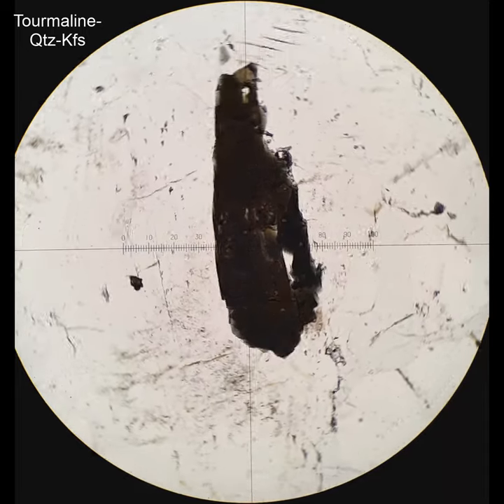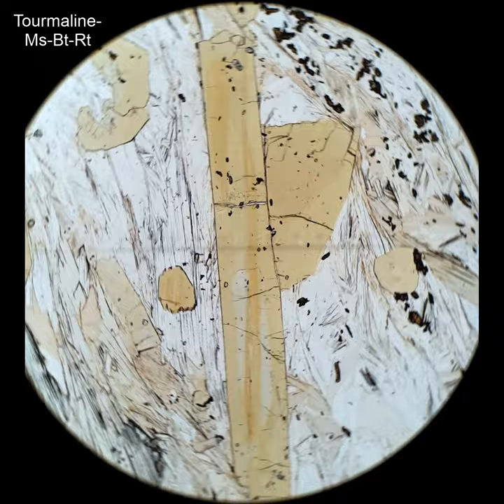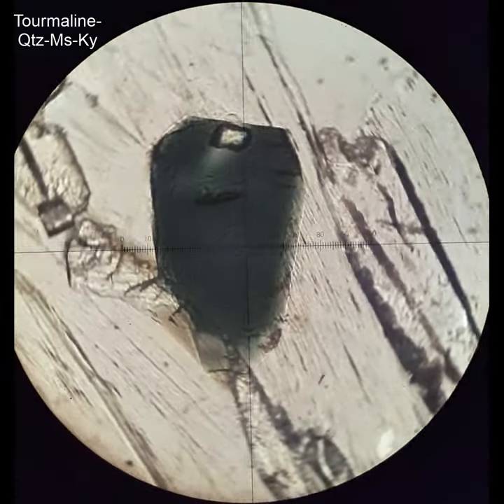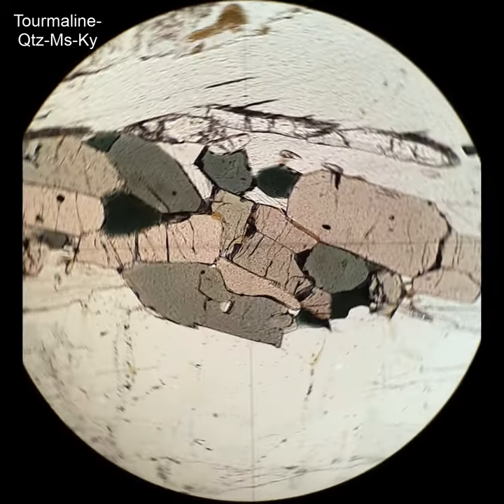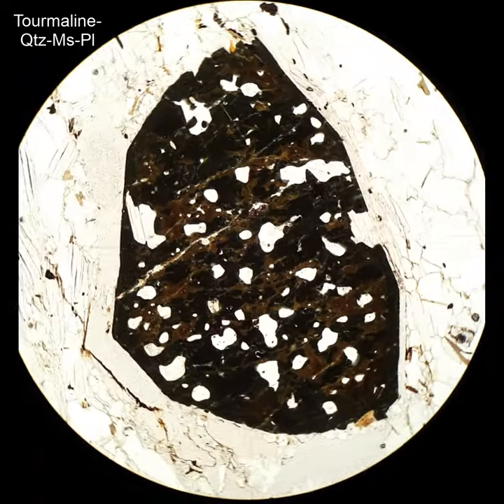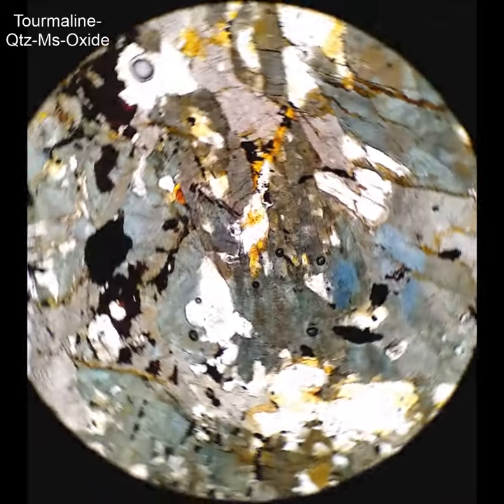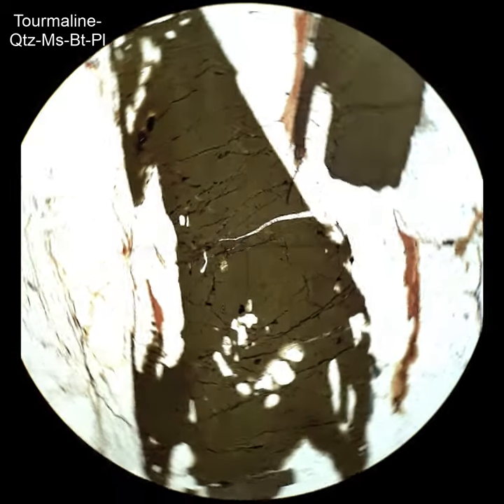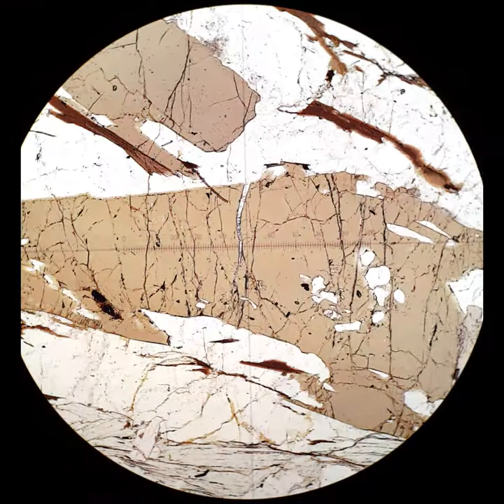Tourmaline tutorial Optical mineralogy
Several videos of tourmaline in thin section, showing typical textures and optical characteristics. Supported by Boise State University and the US National Science Foundation.
Key characteristics: high relief, strongly colored, reverse pleochroism, trigonal end section, moderate interference colors, parallel extinction
00:00 Reverse pleochroism, parallel extinction
00:30 Comparison with biotite (which has normal pleochroism)
01:00 Typical dinky grain
01:30 Cluster of more diagnostic crystals from same rock
02:01 End section with (roughly) trigonal symmetry
02:31 Blue-green crystals
03:01Khaki-colored